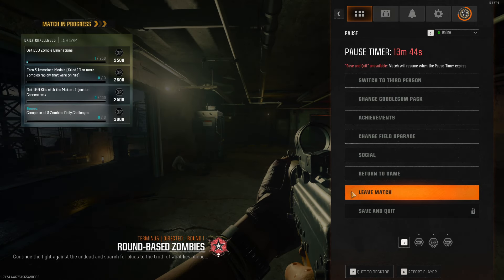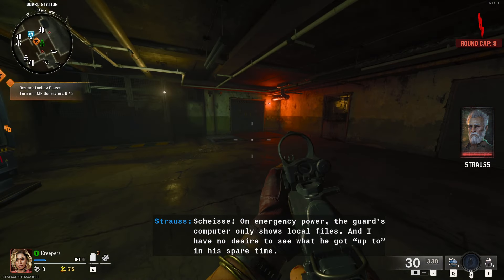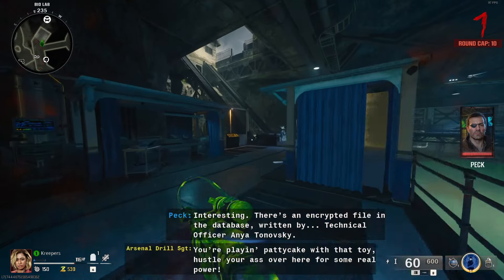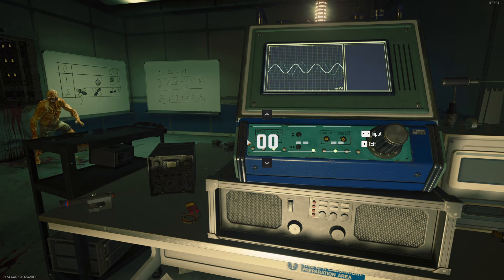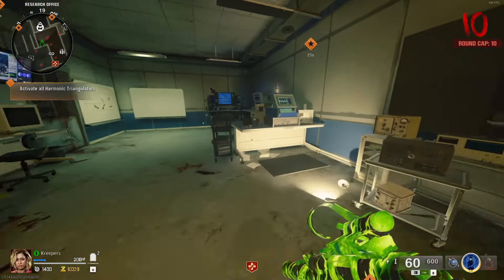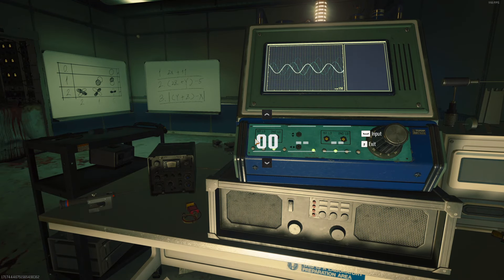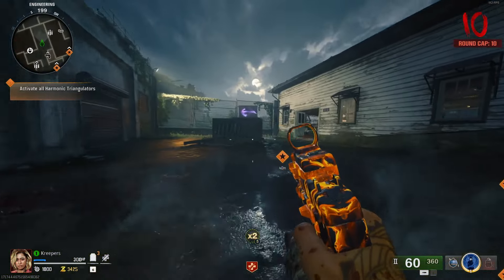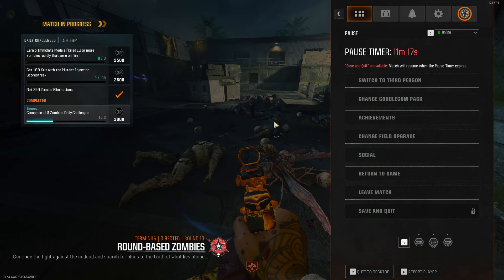New Easy Camo Grind Strat! Get Nebula camos super ez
☞Use my content creator code at the Epic games to support me for free - Kreepers_YT

☞Try out Rogue Energy drinks today! They are super tasty, with tons of flavors, no sugar, gluten free and Vegan!!! And even an extra line with no caffeine if that is your preference.